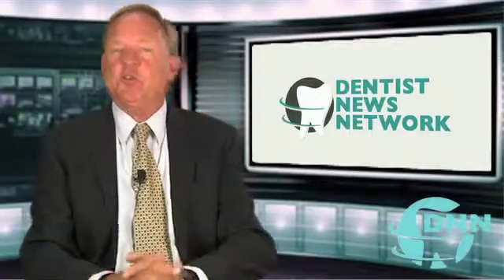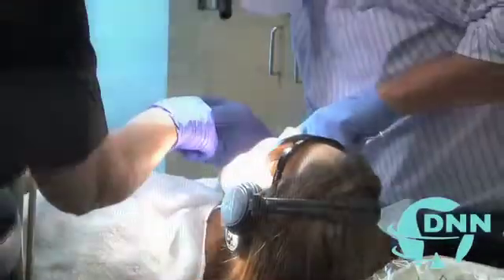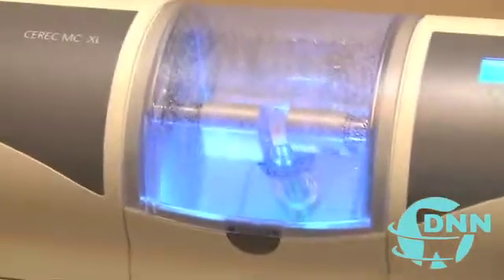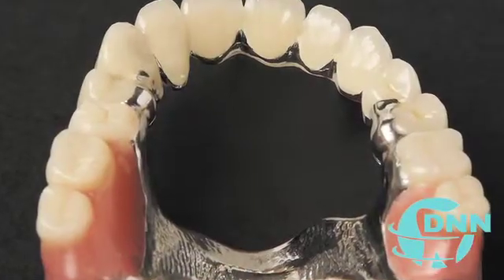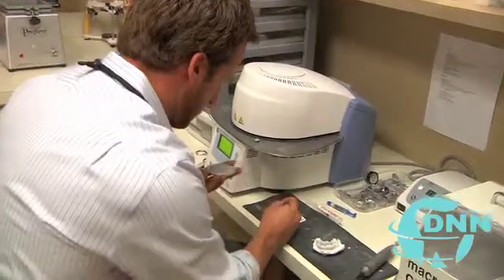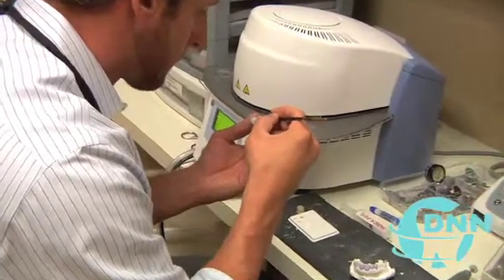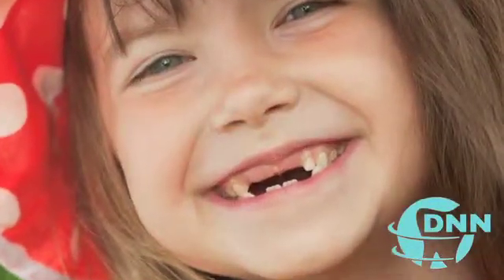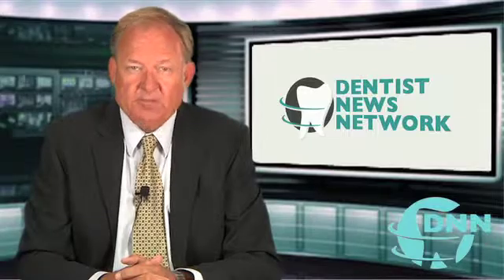CAD-CAM Dental Restoration: Dr. Brian Harris, Phoenix Arizona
The concept of chair-side CAD/CAM restoration differs from conventional dentistry in that the prosthesis is typically luted or bonded in place the same day, whereas conventional dental prosthesis of larger size such as crowns have temporaries placed for several weeks while a dental laboratory may produce the restoration off-site.[2] The patient returns weeks later, the temporary is removed, and then the laboratory made crown is then cemented or bonded in place. Because the CAD/CAM restoration is bonded the same day, the principles applied in preparing the tooth for a crown or other prosthesis are typically more conservative since a temporary is just that, temporary, and the cements used to hold them in place must be weak enough to allow removal. As such, the teeth need to be prepared such that the geometry allows for adequate retention of the temporary in the conventional sense. Since retention can only be achieved with increased surface area, which translates into the removal of extra tooth structure, the conventional restoration typically requires the removal of more tooth structure. With the CAD/CAM restoration, lack of temporization makes physical retention unnecessary since the permanent bonding of the restoration occurs within hours, usually while the patient waits. Consequently, less unnecessary tooth removal is usually the norm.